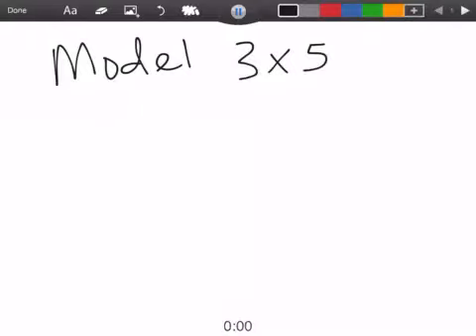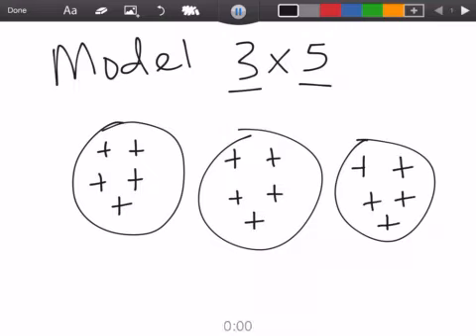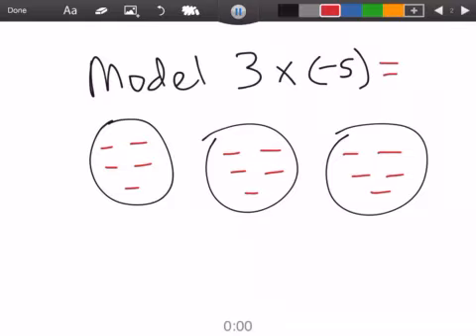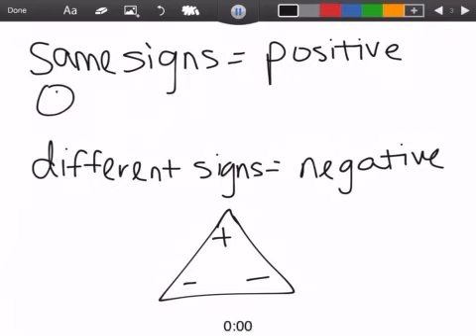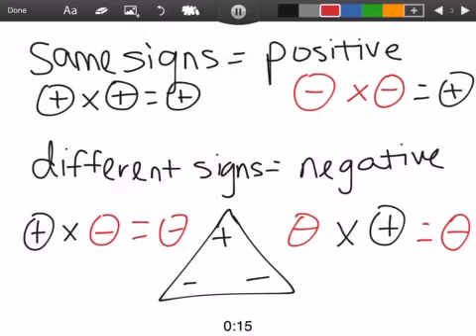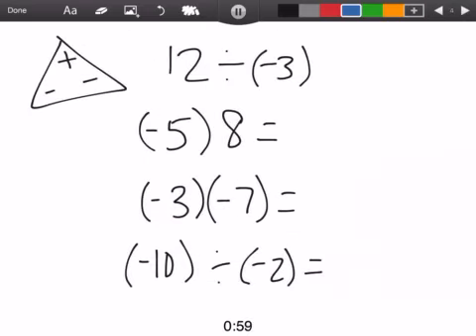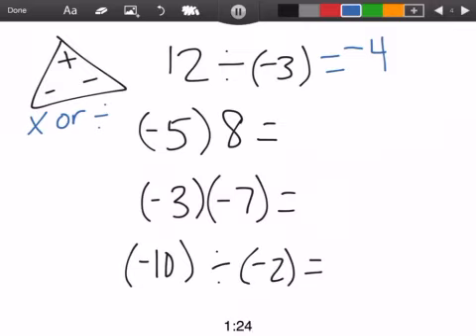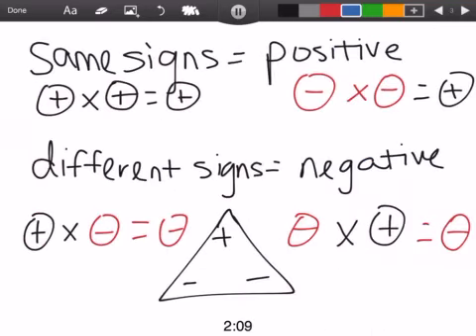Multiplying and dividing integers